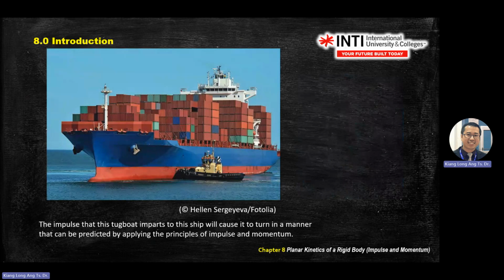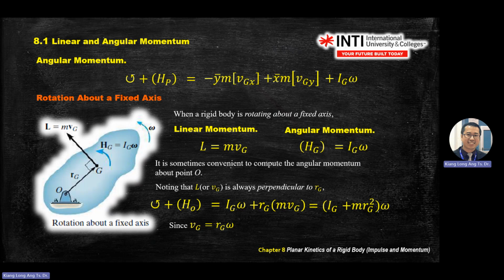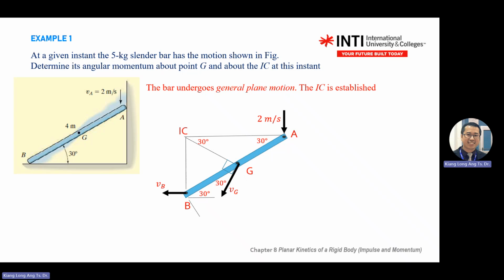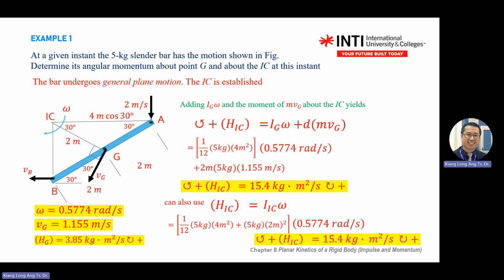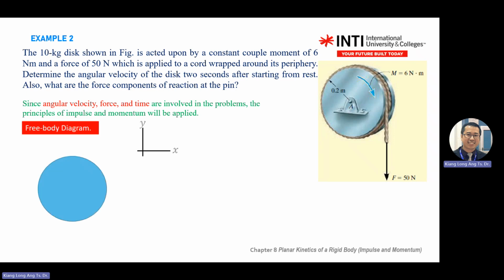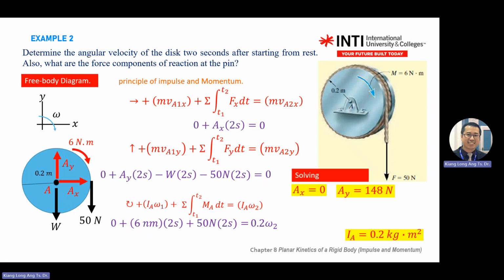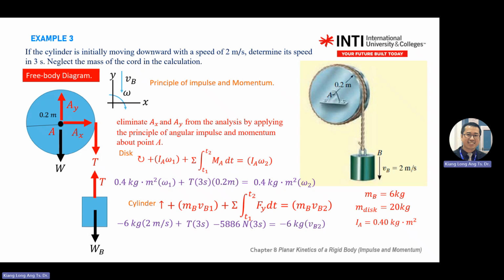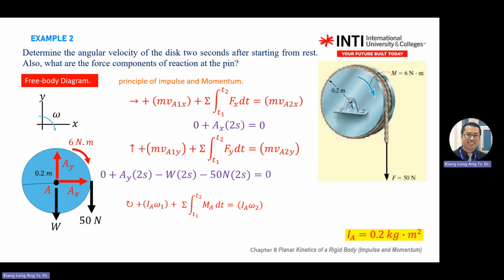Chapter 8a Planar Kinetics of a Rigid Body (Impulse and Momentum)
Chapter 8 Planar Kinetics of a Rigid Body (Impulse and Momentum)

 Linear and angular momentum,
 Principle of impulse and momentum,
 Conservation of momentum,
Eccentric impact.